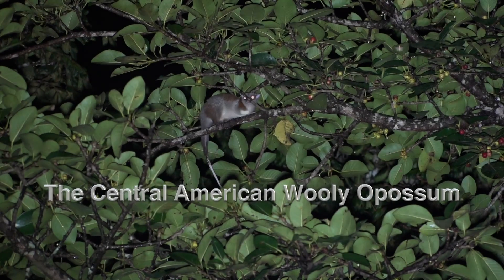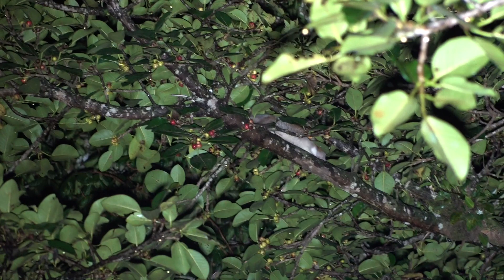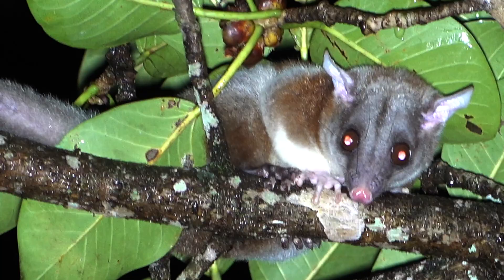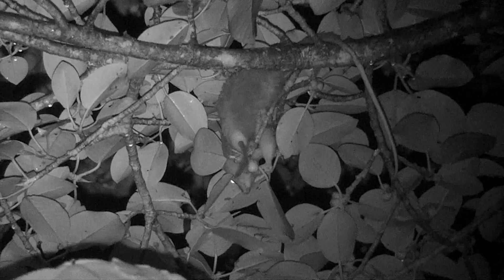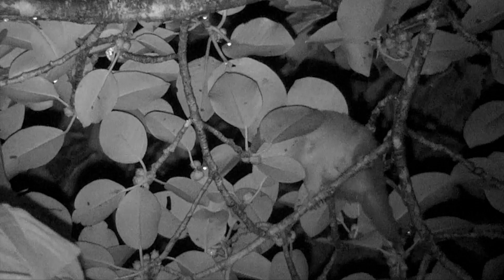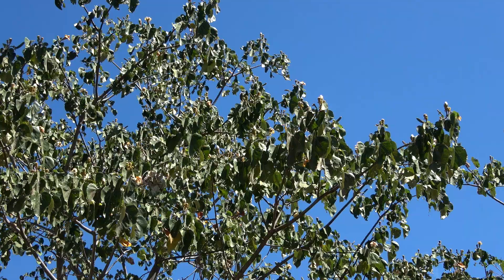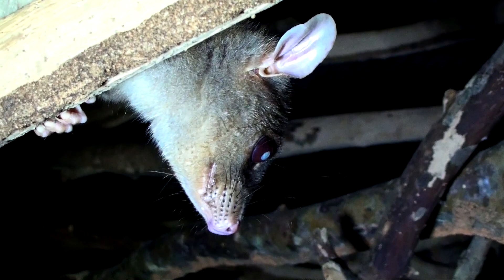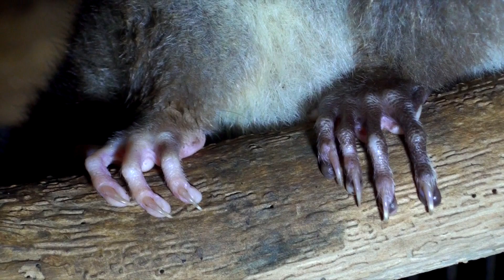The Central American Woolly Opossum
This Woolly Opossum feeds mostly on fruit high in the trees of both secondary and mature forests. It's larger brain than opossums that live more on the ground level makes for better jumping and leaping in the canopy.